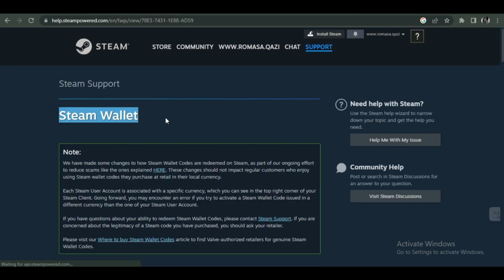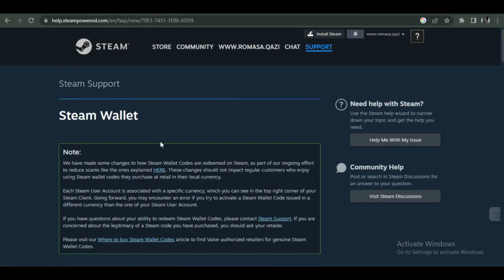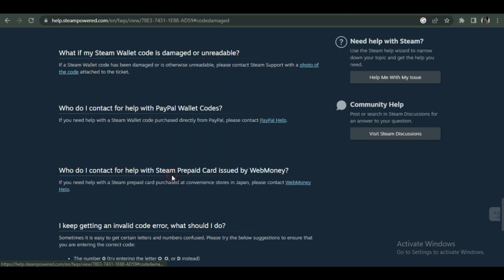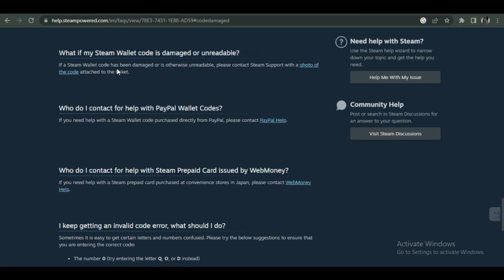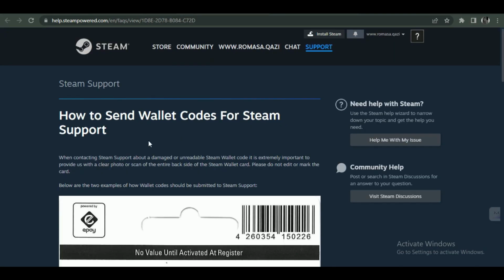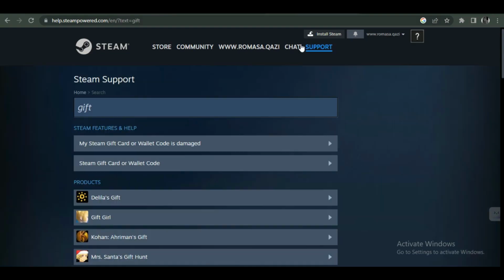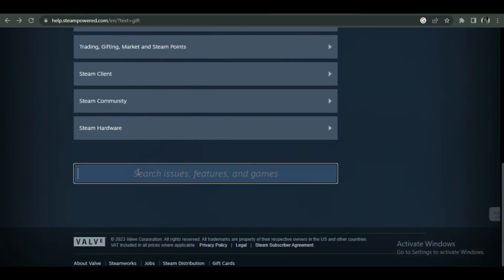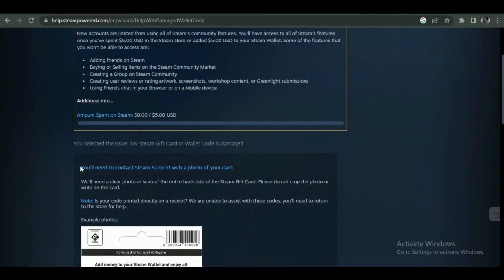How To Redeem Steam Gift Card If Code Is Scratched Off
In this video I'll show you how to claim steam gift card if code is scratched off. The method is very simple and clearly described in the video. Follow all of the steps amd see how to claim steam gift card if code is scratched off.